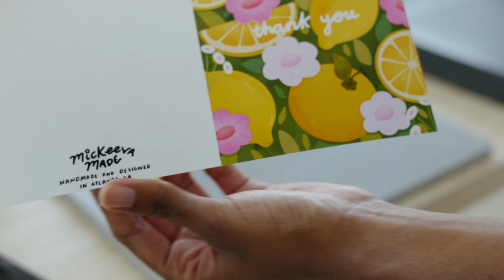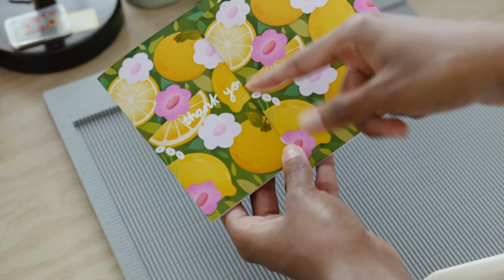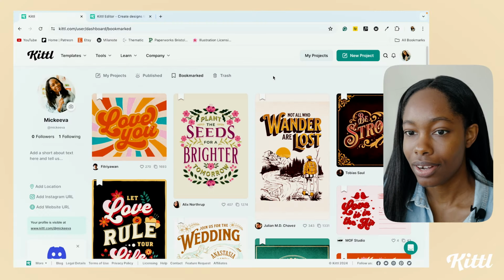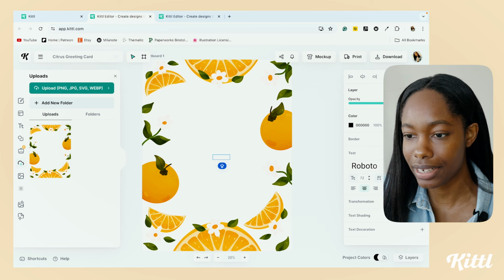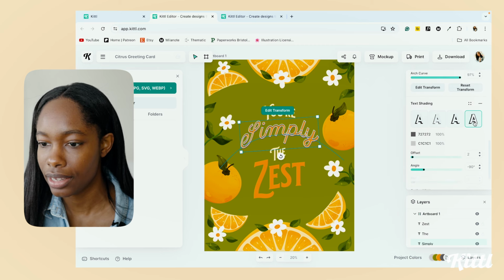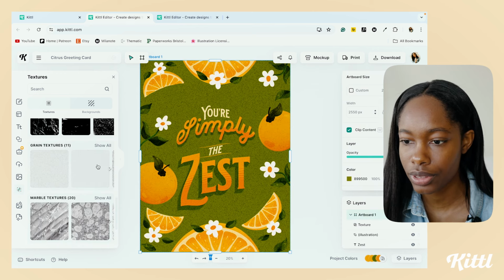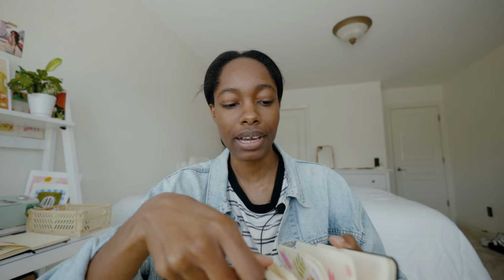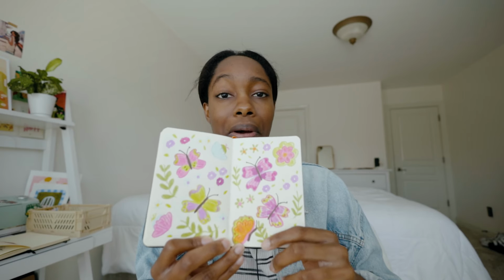STUDIO VLOG ✏️🍊 how i design and make greeting cards, working in my sketchbook, art morning routine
Hi friends thanks for joining me for yet another studio vlog! In this one, I make my very first greeting cards! I take you along the process of how I design my cards, how I’ve been working in my sketchbook lately with my traditional art supplies, and my new art morning routine! I also want to mention that we have our very first sponsor of the channel, Kittl! Watch how I create a fun greeting card design using Kittl in real time! I hope this video brings you comfort and inspires you to go create! As always, thanks for being here 💌

💬  chapters
00:00 intro
00:10 making my first greeting card
03:23 designing a greeting card with kittl
06:32 cozy sketchbook time
07:52 my morning art routine
12:47 redesign my logo for greeting cards
13:32 outro

🍵  about me
Hi I'm Mickeeva. I'm a mixed-media artist/illustrator making videos on art and creativity. I hope my videos bring you comfort and inspire you to make beautiful things.